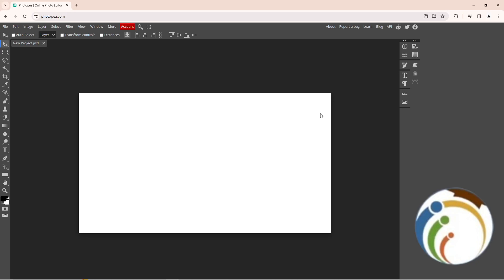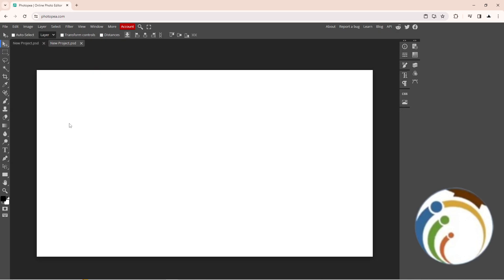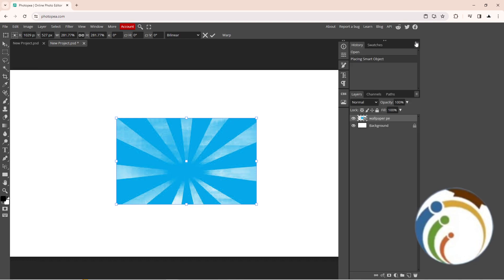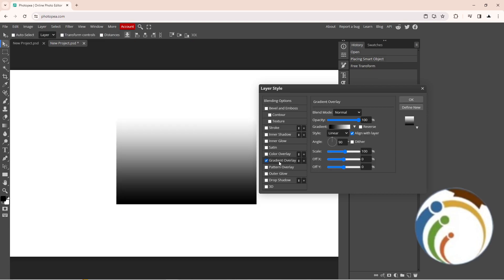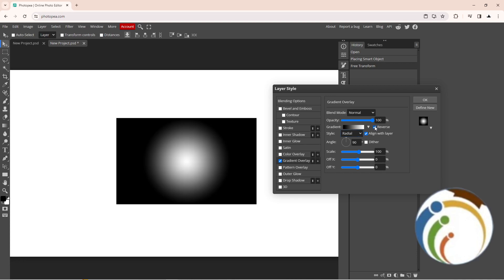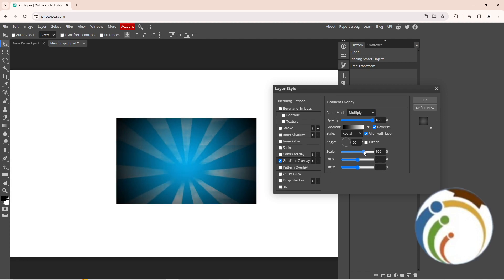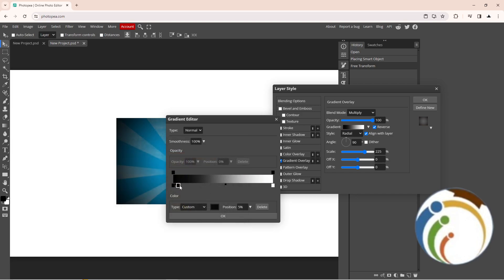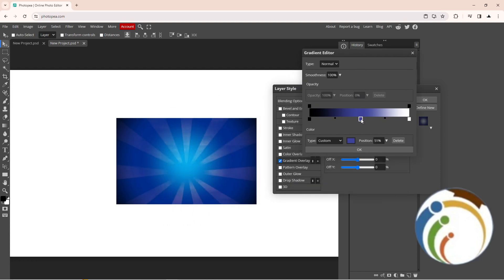How to Add Vignette on Photopea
Elevate the atmosphere of your images with a subtle vignette effect using Photopea. Follow these simple steps to add depth and focus to your photographs effortlessly.